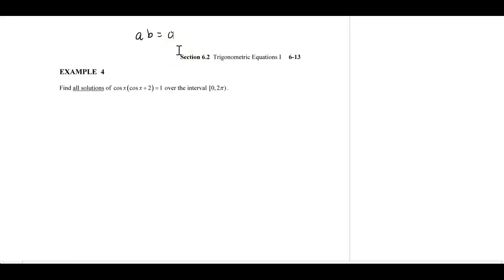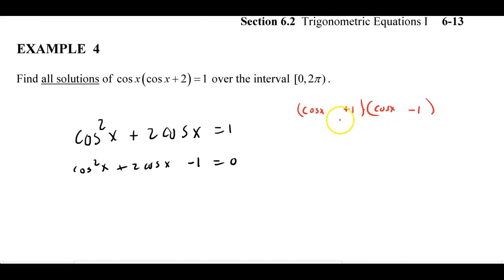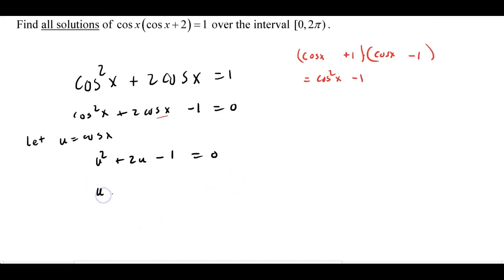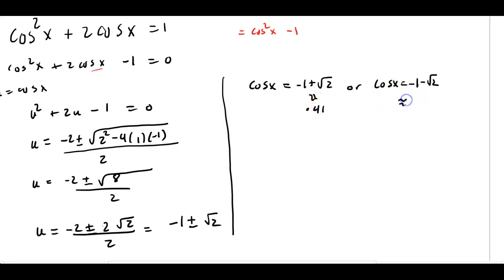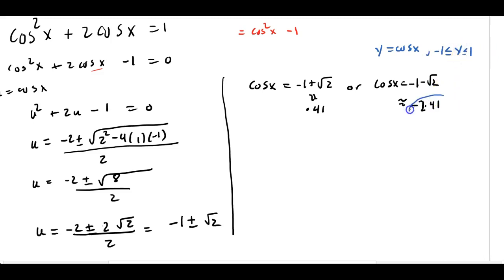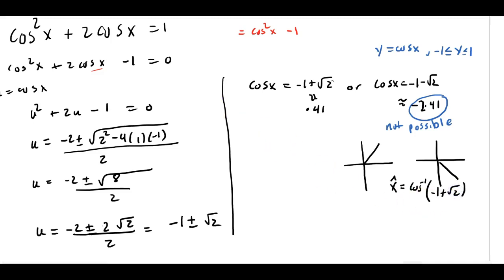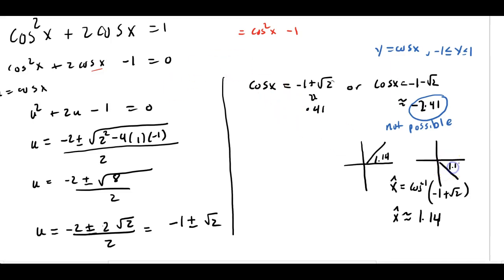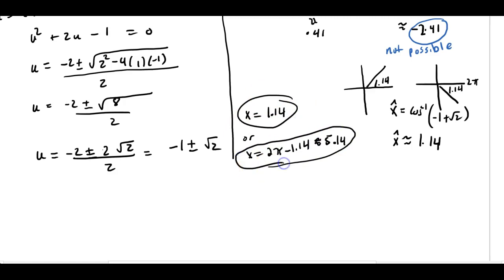Solving Trig. Equation using Quadratic Formula